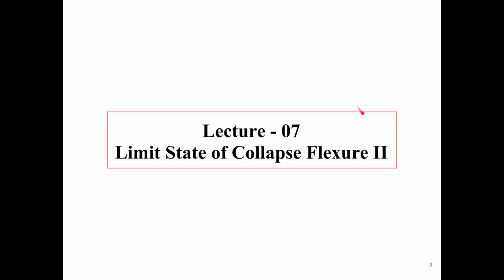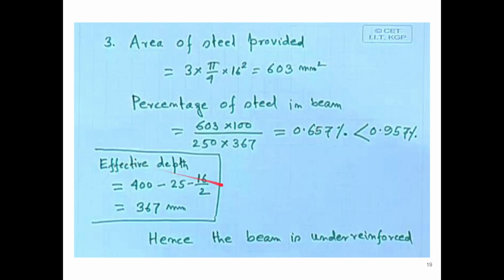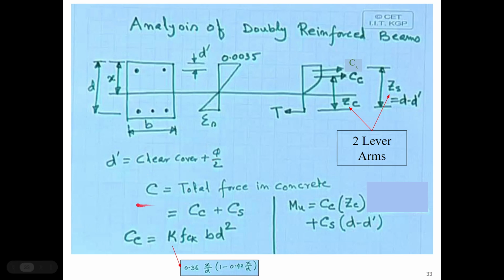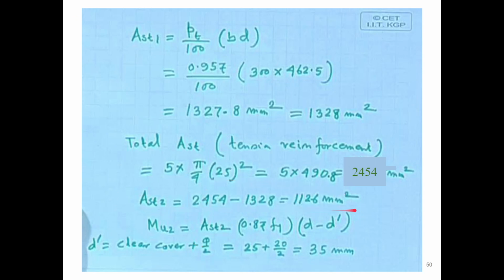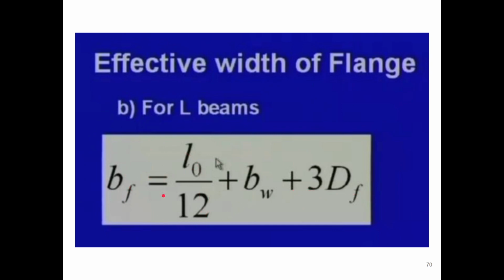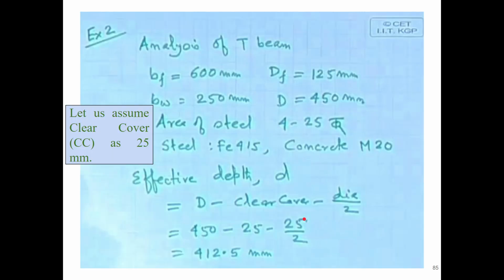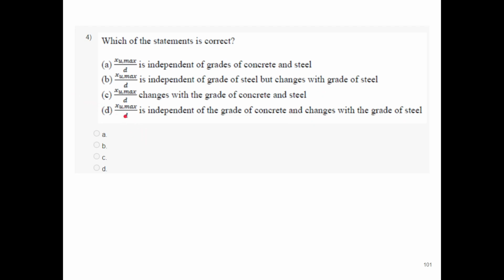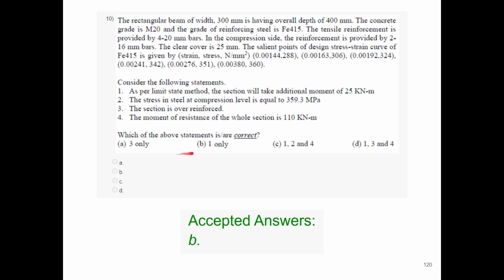Design of Reinforced Concrete Structures - 3rd Week TA Class [13th August 2023, Sunday]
This video tries to initially revise the concepts related to the design of singly reinforced beam sections discussed in the previous session. The concepts are thereafter used to understand the designing of doubly reinforced beams as well as flanged beam sections under flexure.